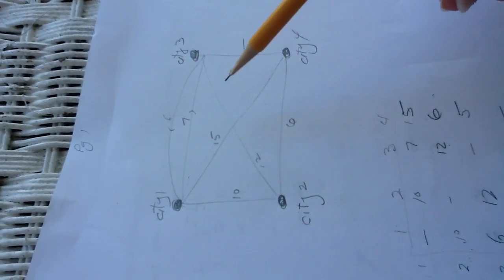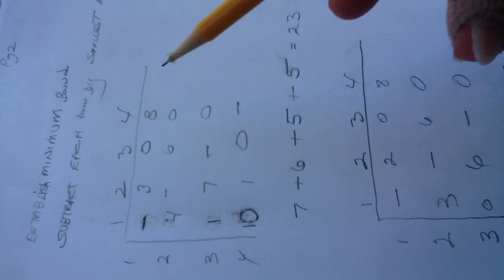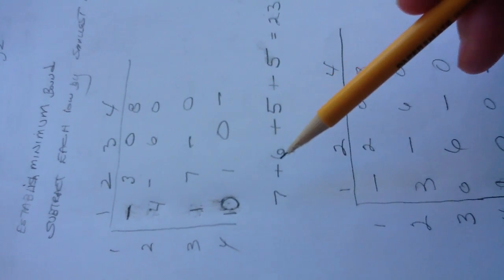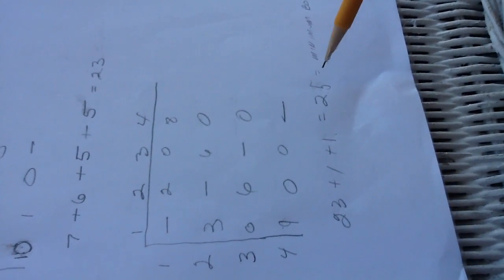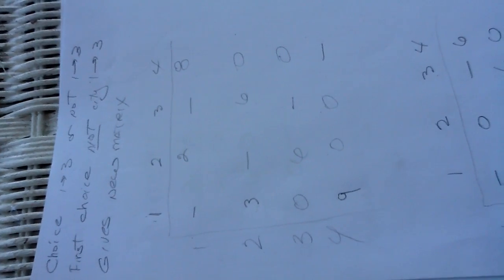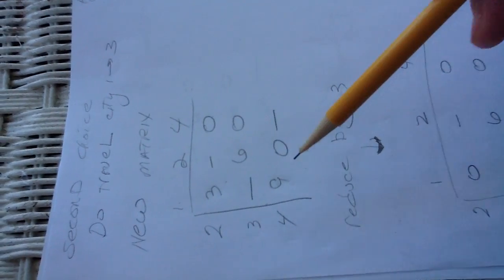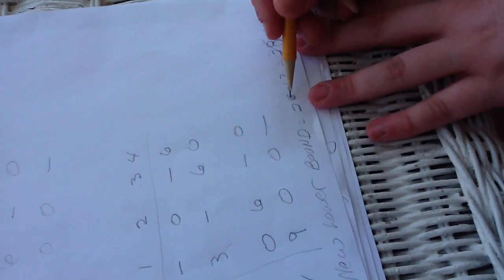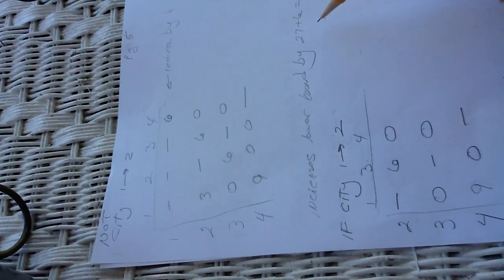Combinatorics Graph Theory Traveling Salesperson Problem Winfield Brown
Combinatorics/Graph Theory is a course normally taught in college or graduate school because a background in statistics and some linear algebra is needed, but some of the conecepts are easy to grasp. I tried to make a simple example of one of the uses. If you like this  I will submit other examples. Sorry about the background noisse